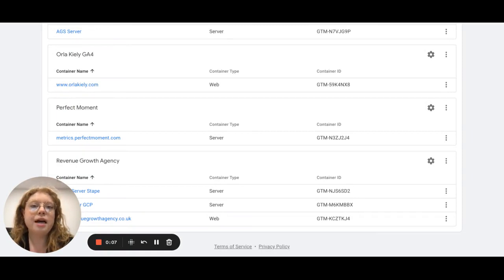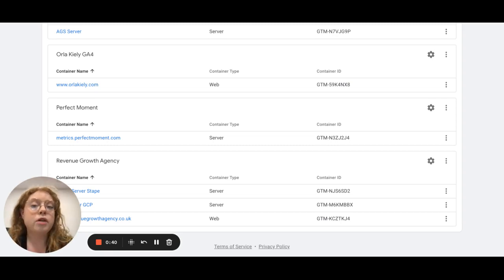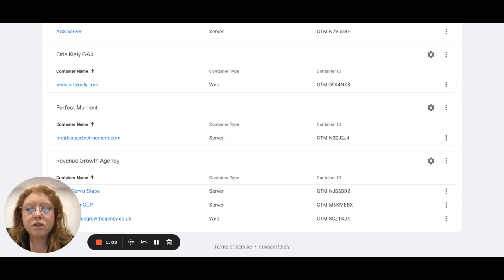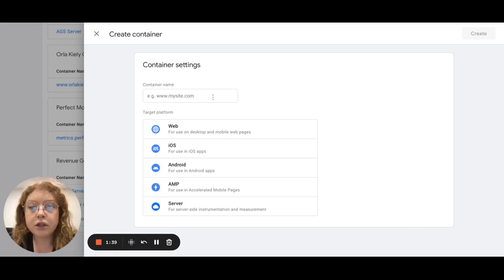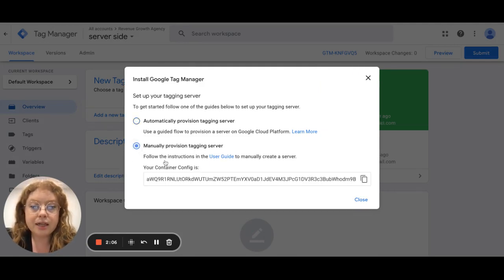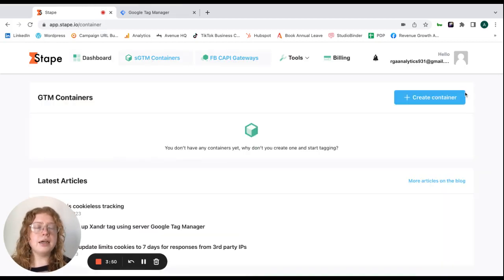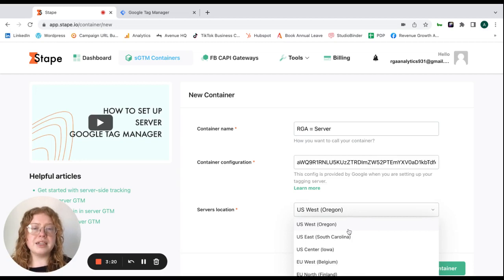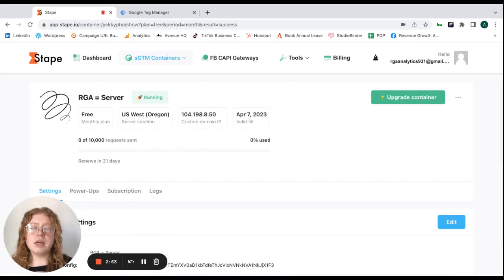Collecting 1st Party Data - Setting Up Server Side Containers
Learn how to set up a server side tracking container with Google Tag Manager and Stape.io as the first step in implementing a 1st party data solution.

Agency marketing manager, Danielle walks you through the process step by step.